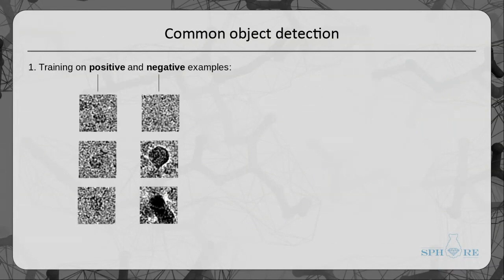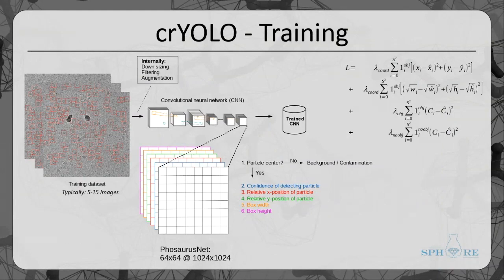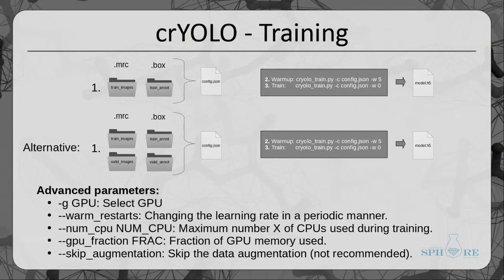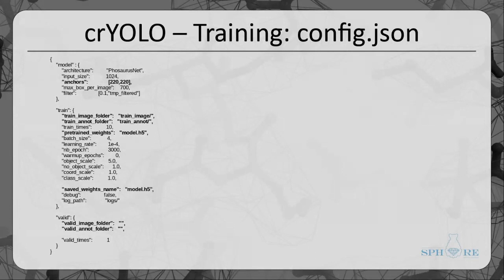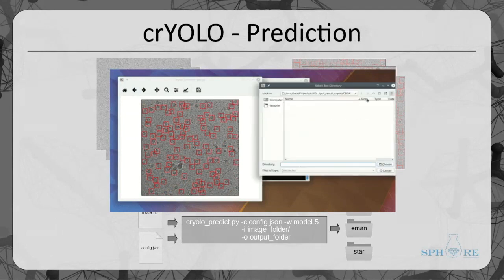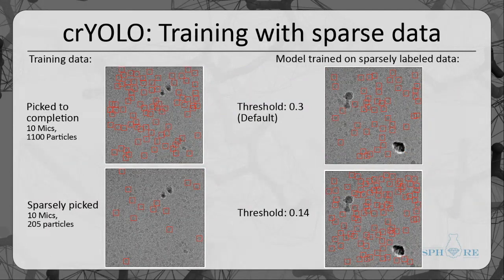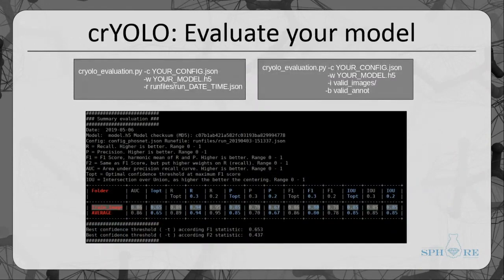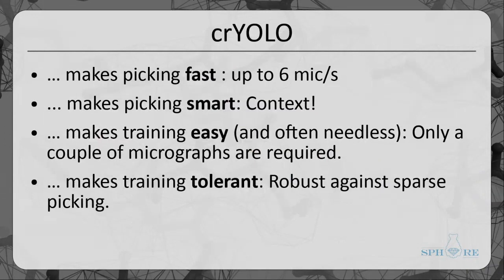crYOLO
Topic:  Fast, accurate and easy particle picking with crYOLO
Presenter: Thorsten Wagner, Department of Structural Biochemistry, Max Planck Institute of Molecular Physiology